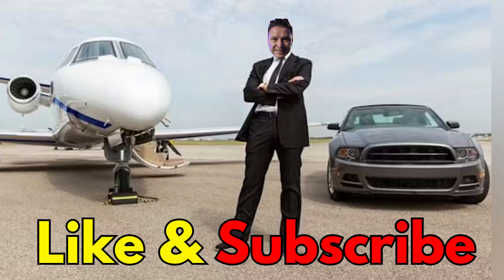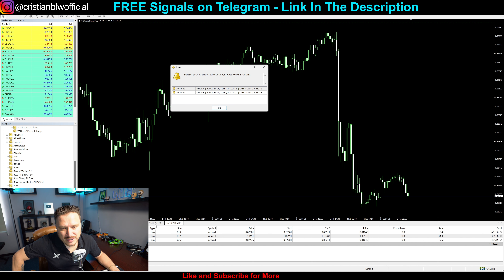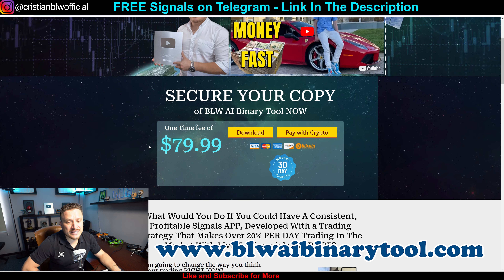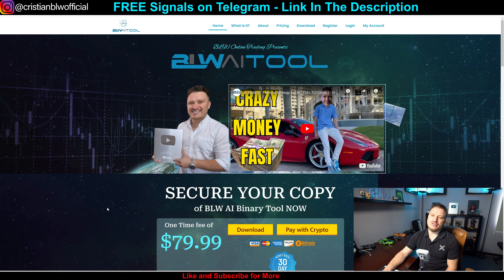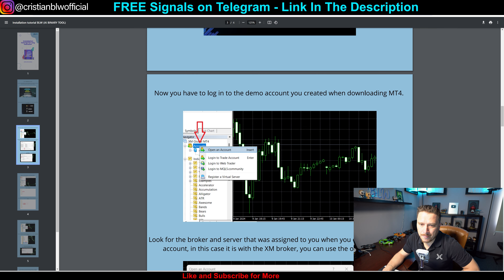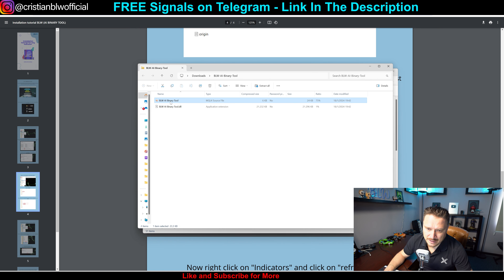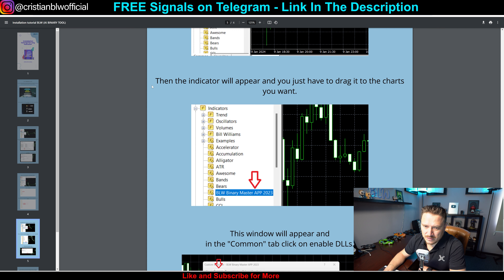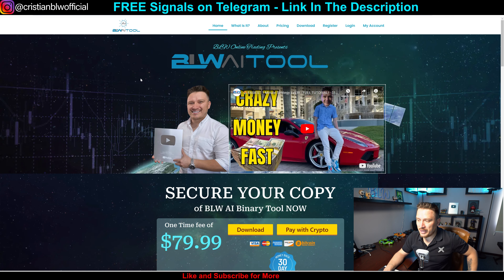🤑😬How To USE The BLW AI Tool? FULL TUTORIAL!🔥💵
💹$30 Laptop For Trading